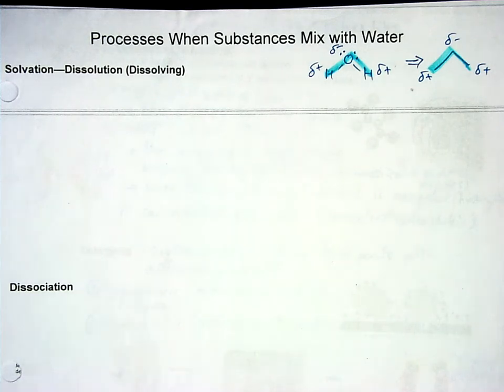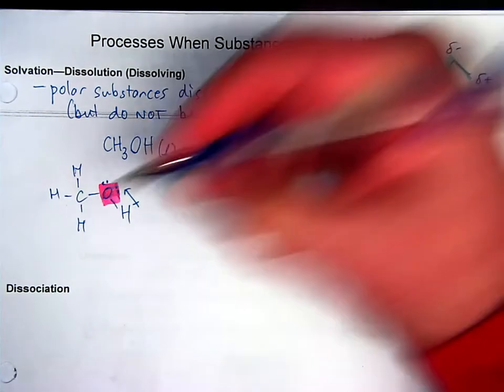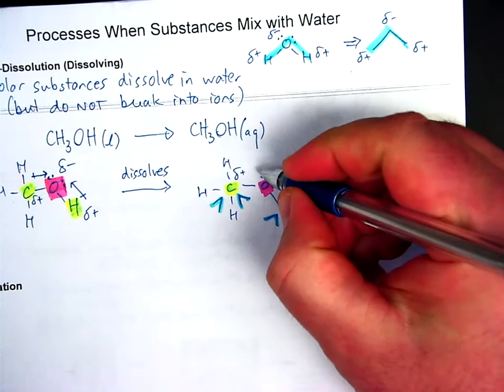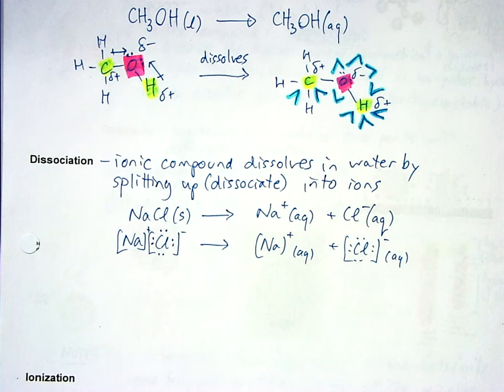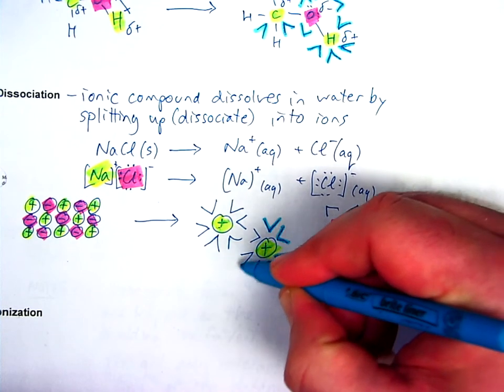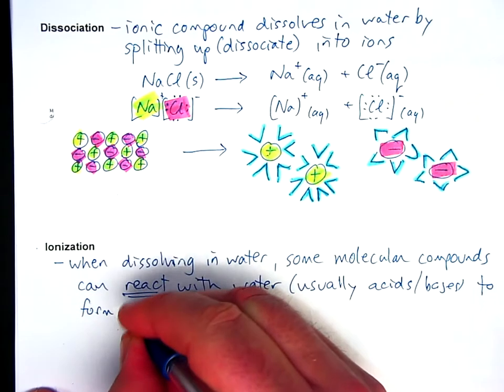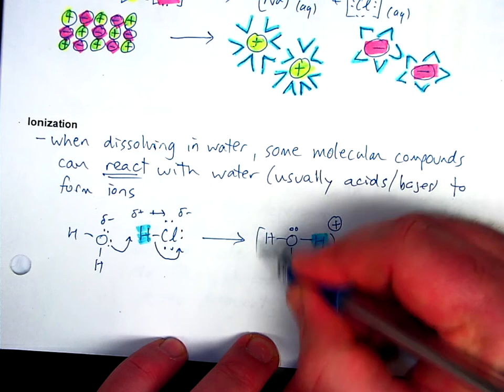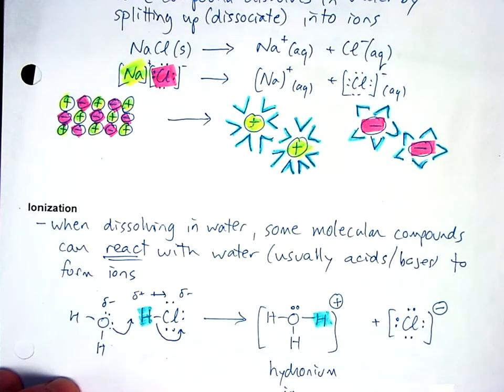SCH3U VideoLesson Solvation Dissociation and Ionization